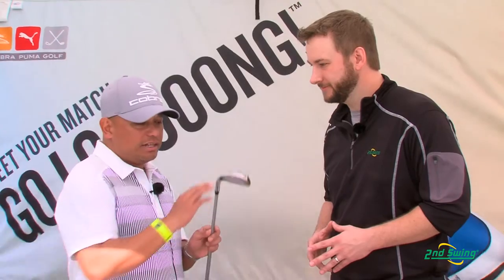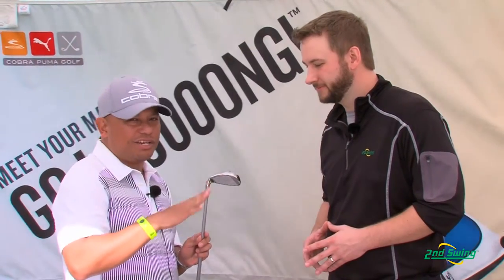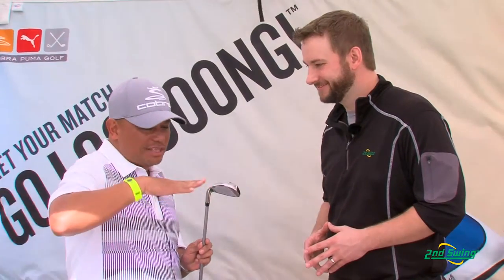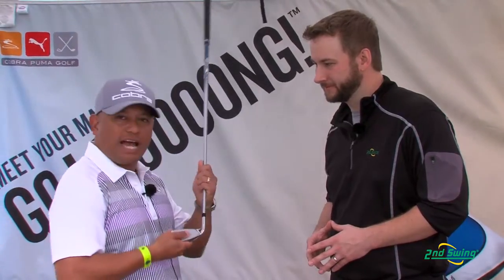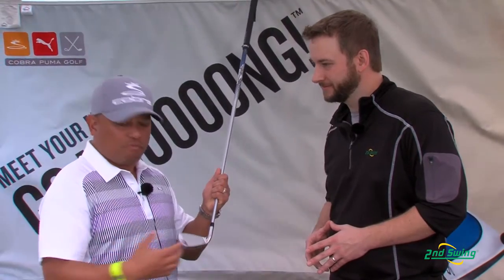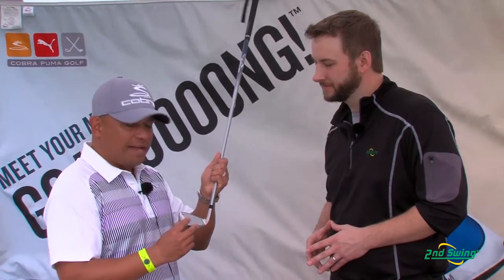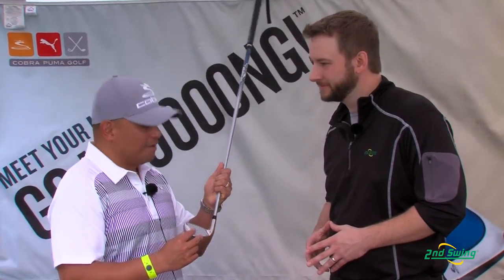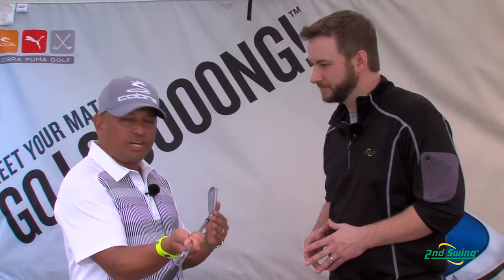COBRA Baffler XL Irons Review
2nd Swing Golf product expert Pete Karle reviews the 2014 COBRA Baffler XL Irons with Jose Miraflor, COBRA Golf director of product marketing.